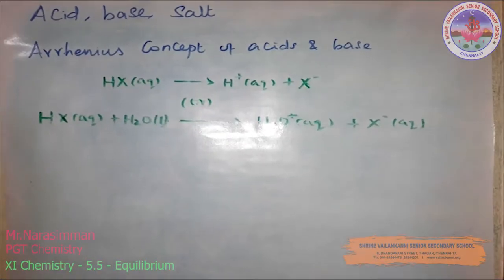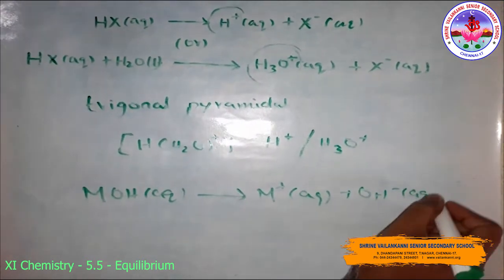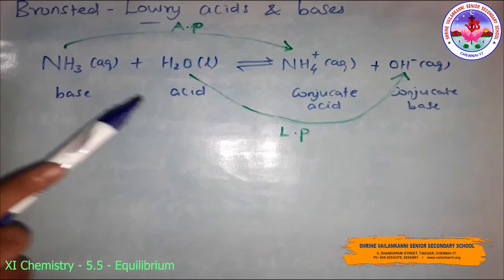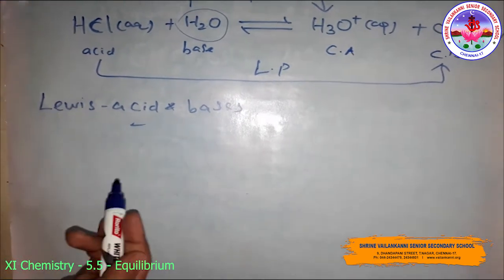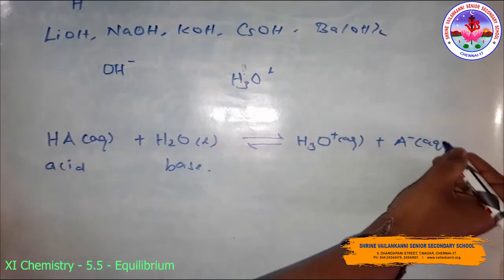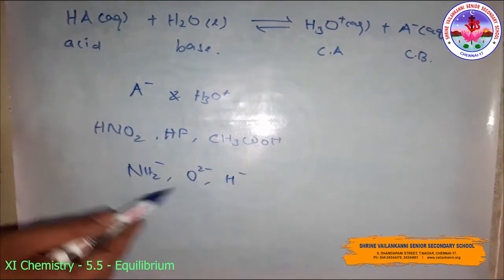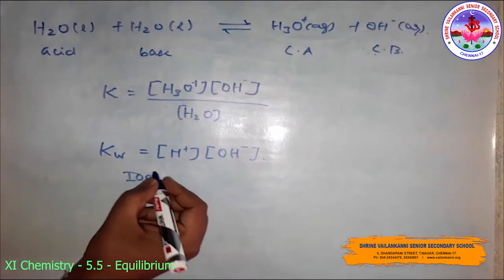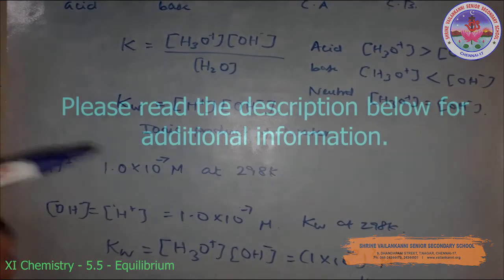SVSSS (11 CBSE) XI - Chemistry - 5.5 - Equilibrium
Duration:⏲ 25m16s

Lesson Description:

Topic - unit 7 (Equilibrium)
This video explains about the acid bases and salts and Arrhenius concepts of acid bases etc.,
5.5